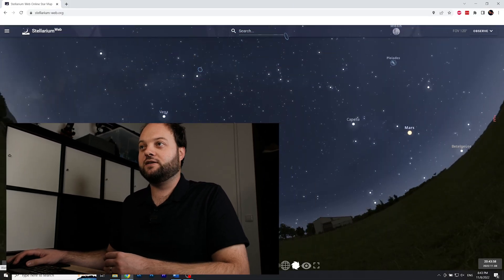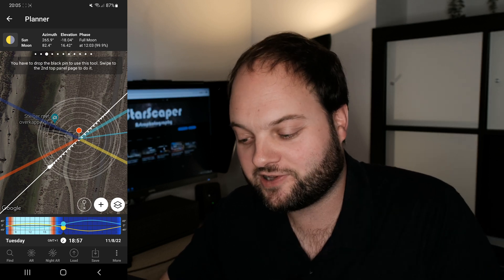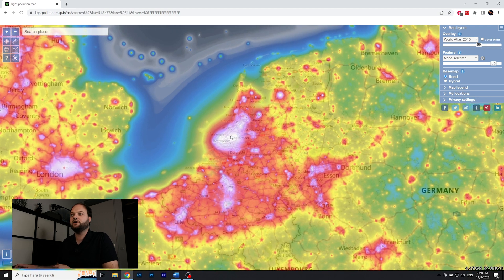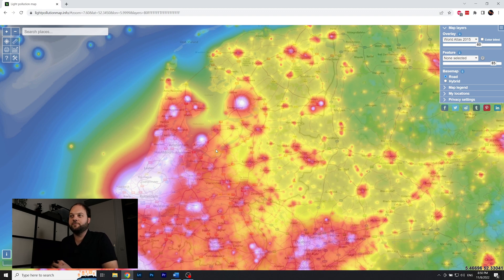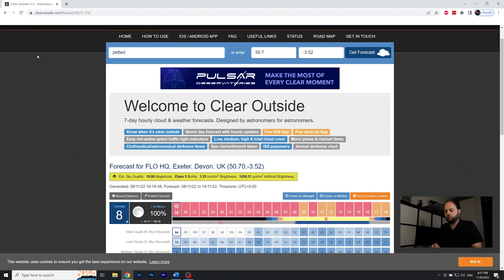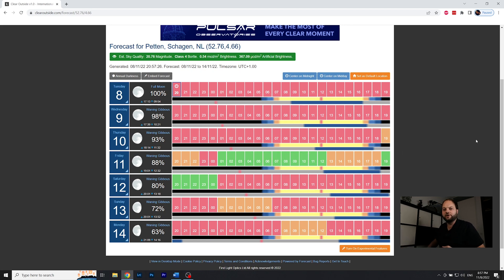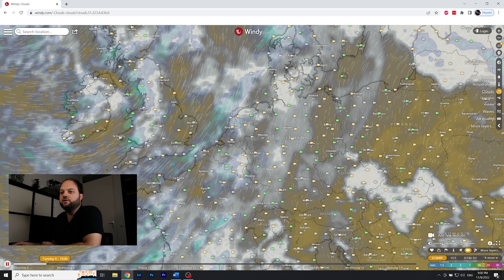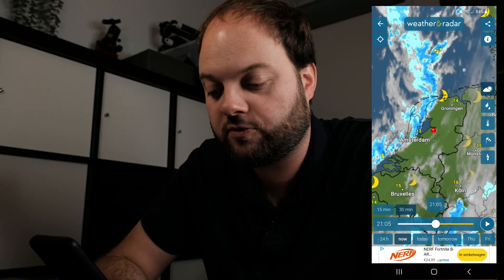How To Plan Your Astrophotography For Best Results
I show you how to plan your astrophotography to improve your chances of a succesful image. I'll show you how to find a subject and check when it's available in the night sky, talk about location scouting, lightpollution, composition and the sources I use to forecast the weather conditions.

00:00 Intro

00:21 Subject
00:44 Stellarium
02:11 Photopills

04:29 Location
05:04 Lightpollutionmap.info
06:17 Composition
07:11 Google maps
08:54 On location scouting

10:18 Weather
11:06 Weather models
11:57 Clearoutside
14:18 Windy
15:46 Weather Pro
16:34 Weather & Radar
17:39 Nowcasting - Satellite

18:28 Outro